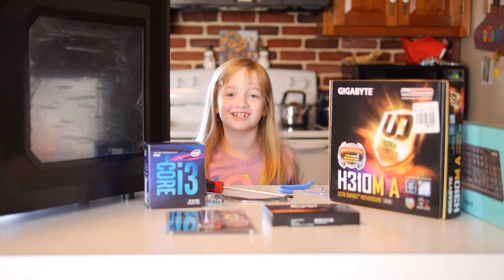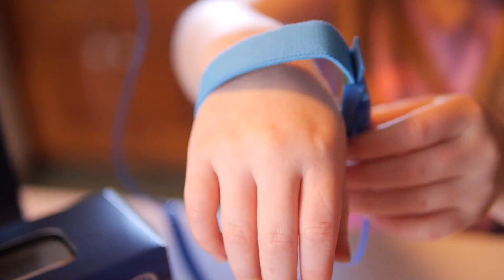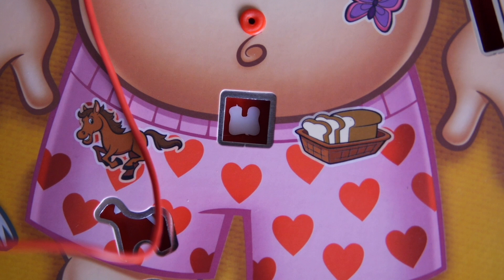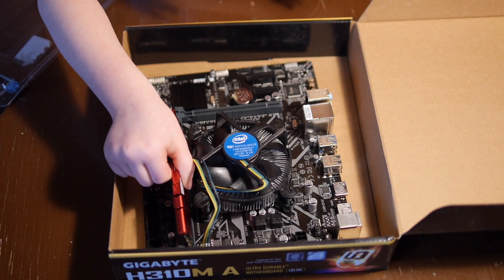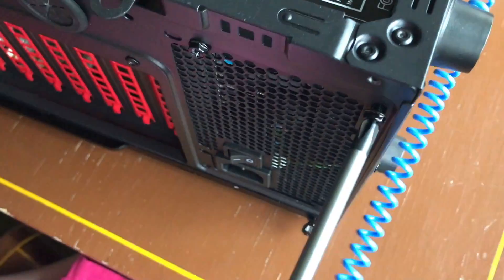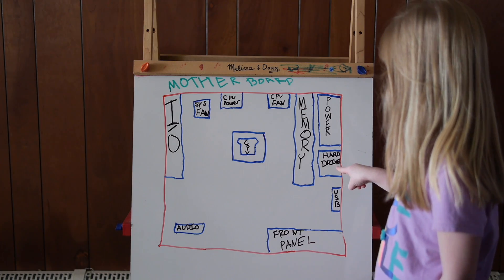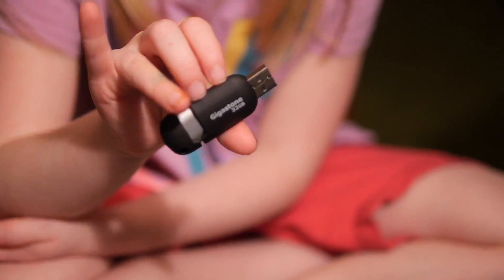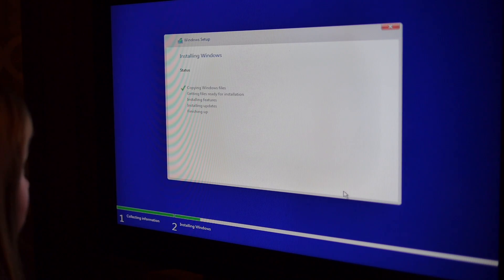How to Build a Computer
Here are the parts we used for this build:

Hard Drive
Fan Splitter
Magnetic Screwdriver
Anti-Static Wristlet
USB Drive
Keyboard and Mouse

If you have any questions, please ask! This build cost approximately $300 and works fine for what we need: Internet and Minecraft.

Email can be sent to: eric(at)moyermovies.com

A couple things we realized AFTER:
-The anti-static wrist band needs to be tighter to work properly.
-If your Windows 10 USB Drive is USB 3.0, use one of the blue USB ports for it to install faster.

Table of Contents:

0:01 Intro
1:19 Parts
2:09 Getting Motherboard Ready
2:47 CPU Installation/Operation
4:32 Fan Installation
4:55 Memory Installation
5:32 Motherboard Installation
6:41 Power Supply Installation
7:23 Wilber!
7:31 Hard Drive Installation
8:01 Connecting Everything
9:12 Case Cables
10:25 Getting Ready
11:08 Startup
11:48 Windows 10 Installation
13:01 Minecraft
13:34 Special Notes

Make sure to check out some of our other videos like our Matthew McConaughey Lincoln commercial spoofs:

Fretless, Nerves, Carefree, Funin and Sunin, Life of Riley, Cheery Monday, The Curtain Rises, Disco Sting, Nowhere Land, Getting it Done